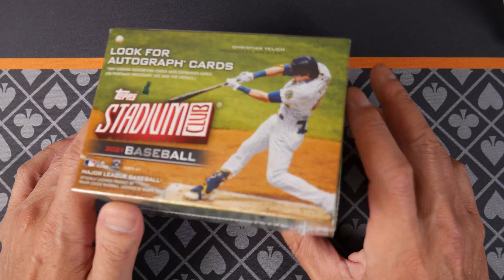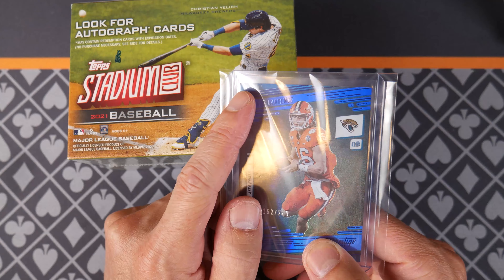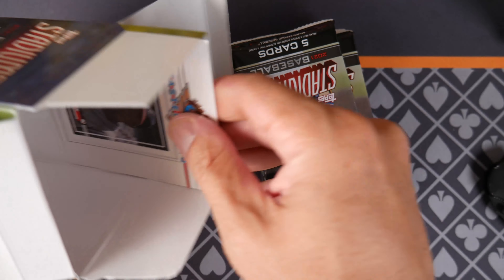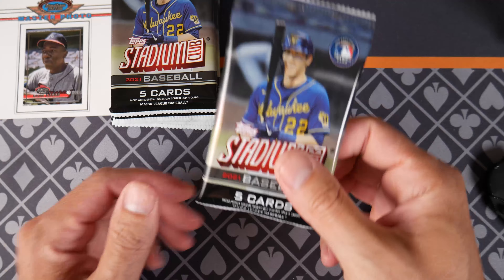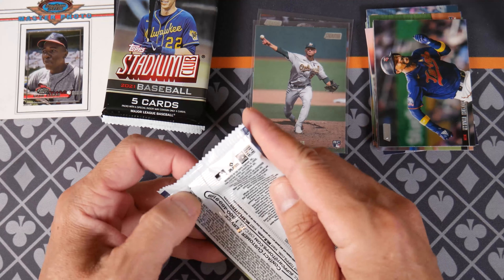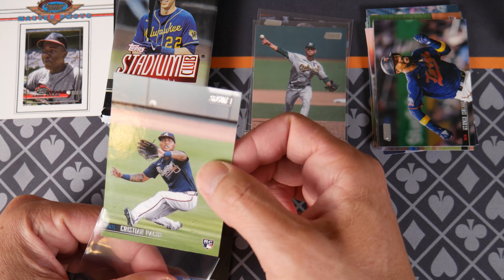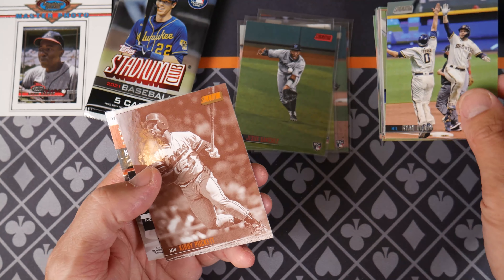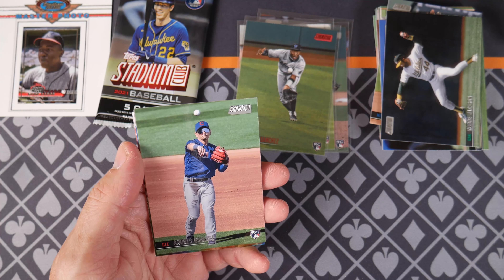2021 Topps Stadium Club Blaster Box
Looking at some baseball we found late this season. Let's see what we get! What are your thoughts about this product line?